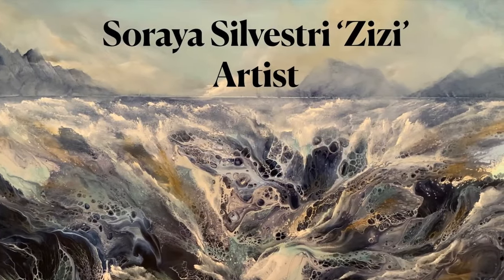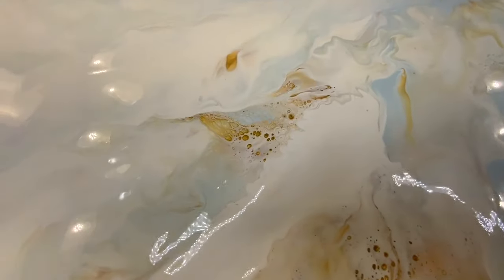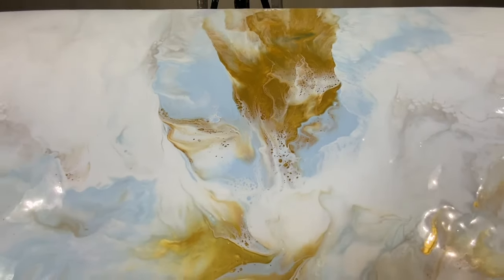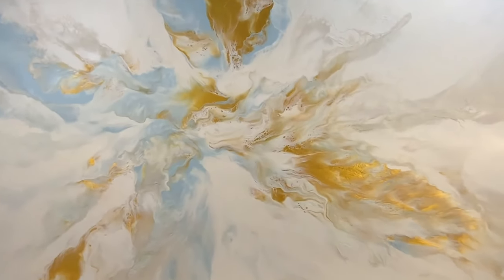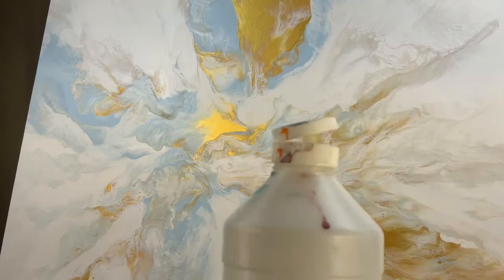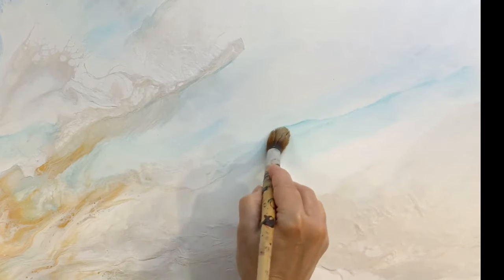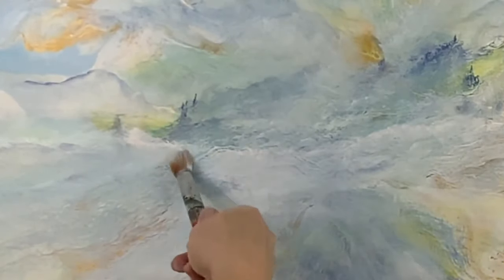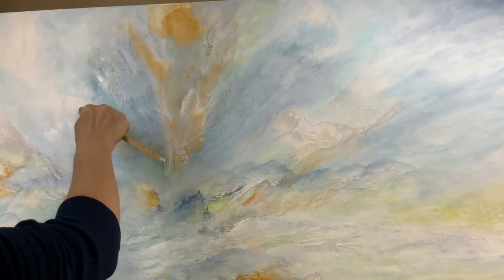#216 Next Level Fluid Pour~Abstract Art~Acrylic Pour Painting~Plus I Sing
I've taken a regular fluid pour painting and taken it to the next level by adding embellishments. This abstract acrylic pour looks totally different than when I began the embellishment. I change it completely by taking it one step further. Fluid pours are fun and I love the color combinations, so why not take them to the next level? I decided to do just that about 2 or 3 years ago and I'm so glad I did. I love the semi abstract landscapes that emerge from some of my pours!
 As you may know, I love to sing, so I sing in this video.

The hairdryer I use is temporarily unavailable:
Here is another link similar to mine:

or
 If you wish to purchase prints check these websites out:

Check my art out at:

Santini Gallery
422 1/2 Preston St.

Next Level Fluid Pour~Abstract Art~Acrylic Pour Painting~Plus I Sing

Chapters:
00:00 Teaser
00:07 Opening Banner
00:13 Intro
00:47 Showing fluid pour results
01:29 Showing dry painting
01:55 Showing paint colors used
02:26 Embellishment begins
03:00 Embellishing painting
09:27 I sing
09:50 Embellishing painting
10:42 Showing painting outside
11:20 Link to enhanced pours
11:25 Please Subscribe!
11:27 Up close images
11:47 Follow me on Social Media
11:49 Join my Facebook Group
12:01 Watch these videos next!